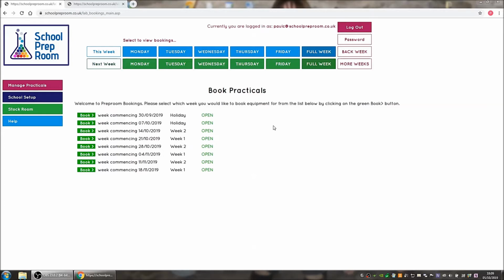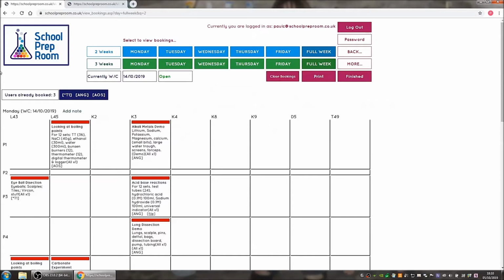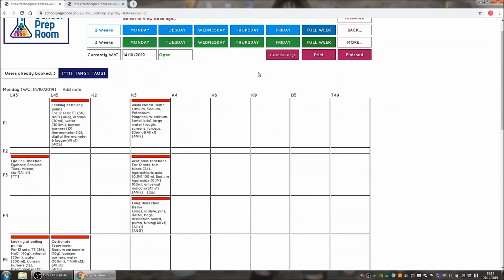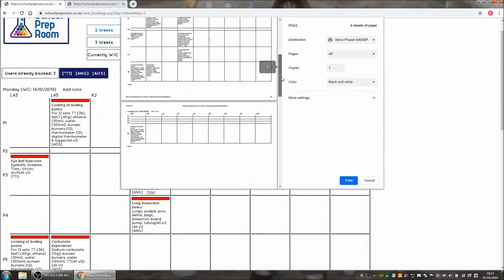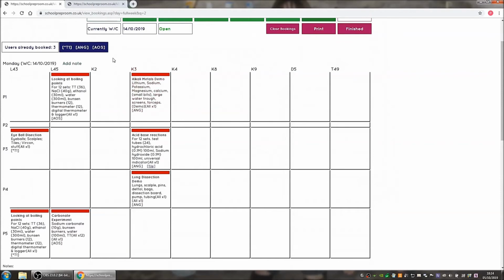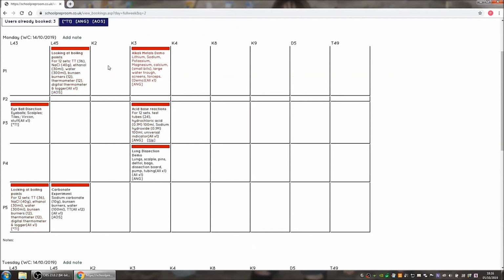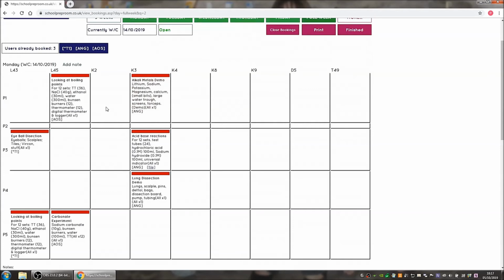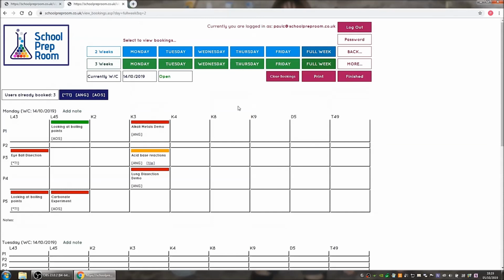Viewing Bookings Part 1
Overview of basic layout of the view bookings part of School Prep Room. Here we should layout options and talk through how to navigate bookings